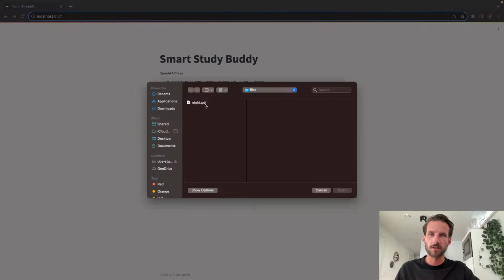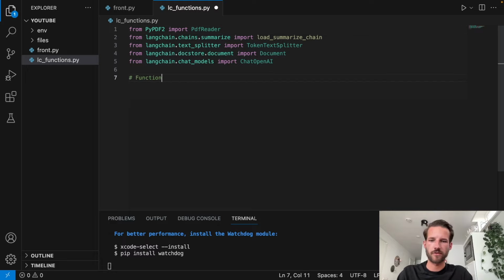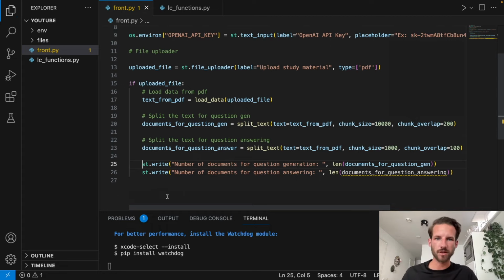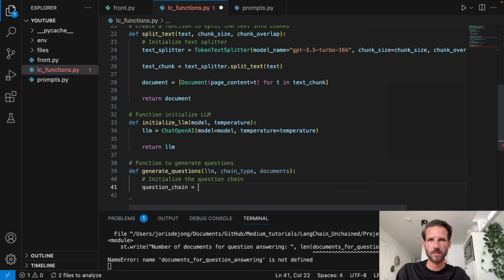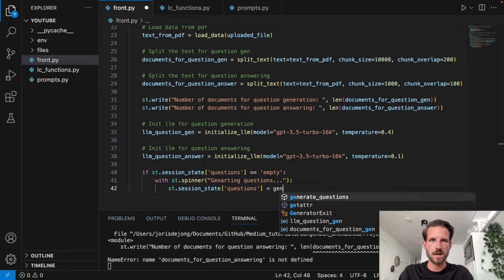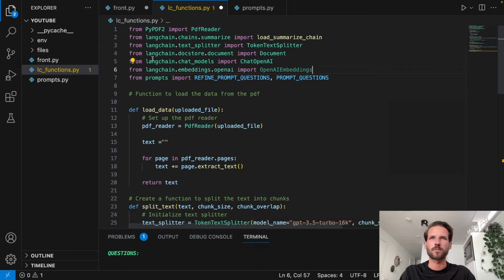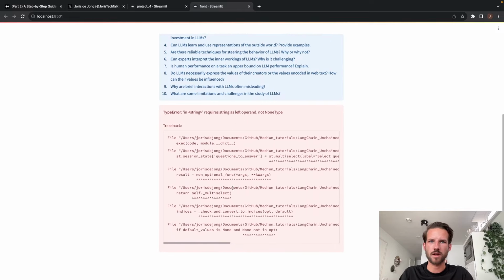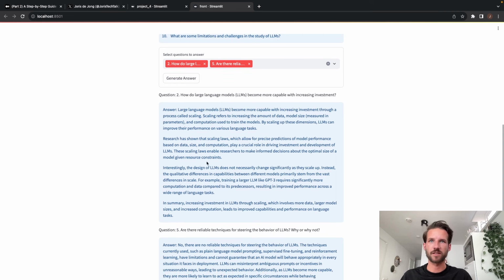LangChain Tutorial: Create OpenAI Study Web Application (With Streamlit and LangChain)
In this Tutorial, we'll be using LangChain to create an OpenAI study web application. Streamlit provides the perfect frontend to make this process smooth and easy.

This LangChain tutorial is a perfect way for you to learn about the benefits of using LangChain for your next big project. We'll cover everything from creating the LangChain backend to building the frontend with Streamlit. By the end of this tutorial, you'll have a working OpenAI study web application that you can use in your next project.

LangChain is an open-source framework that allows you to build applications using LLMs (Large Language Models).

Streamlit is a framework which makes the process of creating a web application a breeze.

Chapters:

0:00 Intro
1:00 Input Widgets (Streamlit)
05:00 Load and Split text (LangChain)
09:00 Process PDF (Streamlit)
12:20 Initialize LLM (LangChain)
13:35 Prompting (LangChain)
16:17 Summarization Chain (LangChain)
18:02 Generate Questions (Streamlit)
26:20 Create RetrievalQA (LangCahin
30:55 Generate Answers (Streamlit)